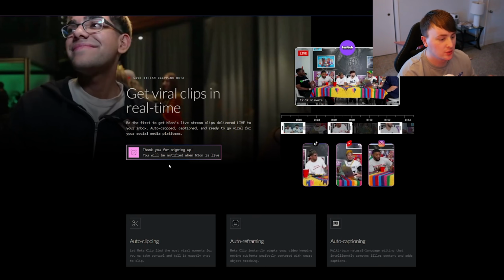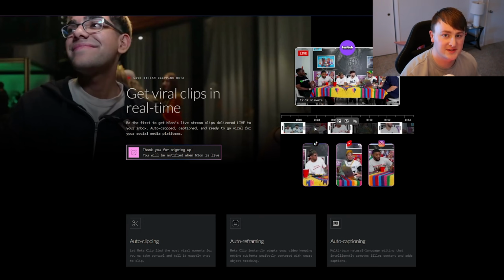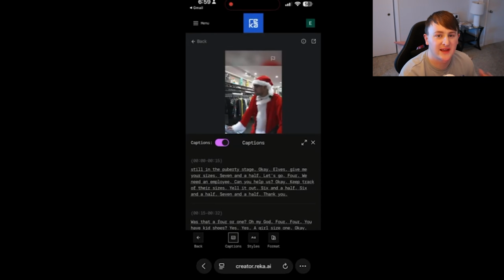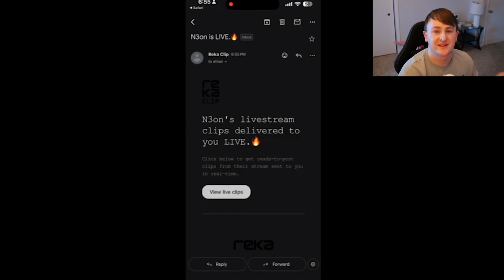How To Clip Neon & Get Paid! (TikTok Clipping)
In this video, learn how you can clip Neon, and get paid!

Turn long videos into viral clips with WayinVideo — 200 free credits for new users

Vizard AI (Gets AI Clips Within Seconds)